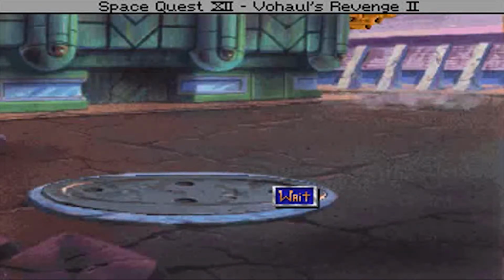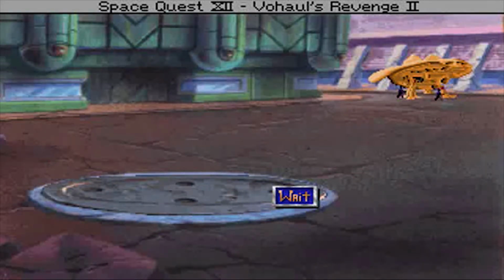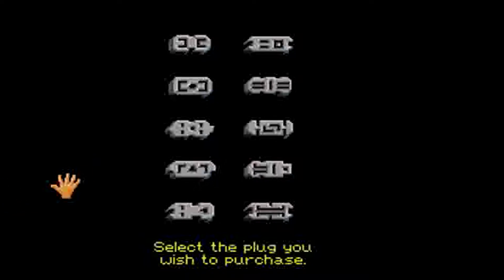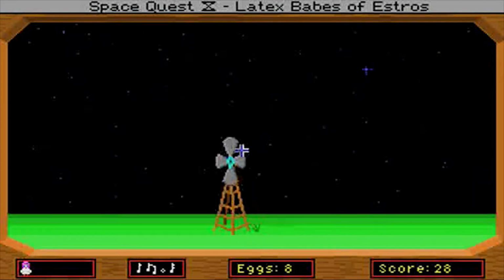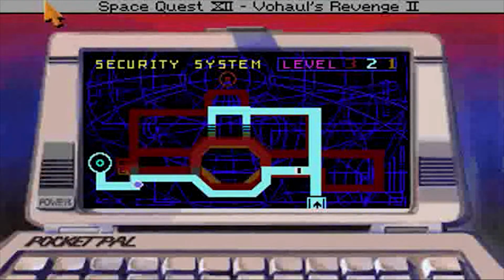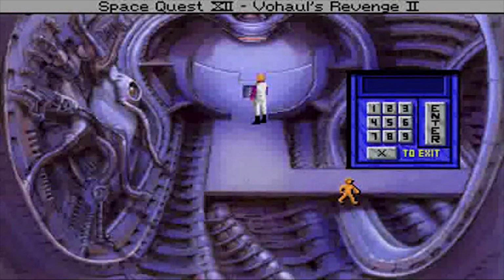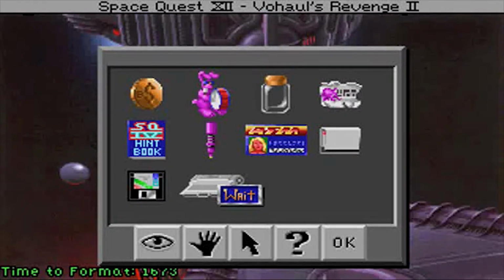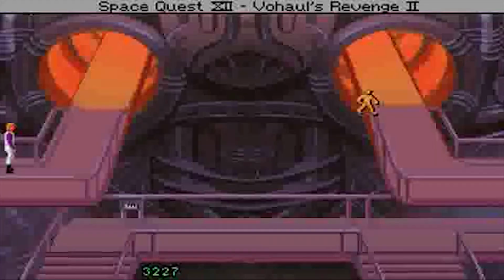Space Quest 4 LP - Part 4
That's it, time for Sludge Vohaul to bite the dust one more time.